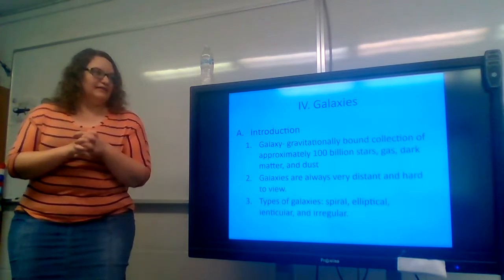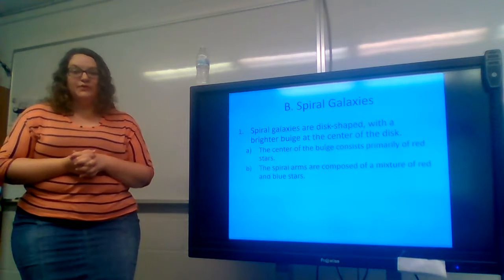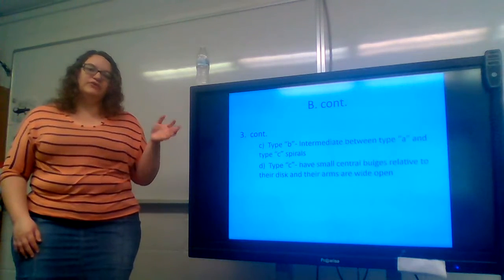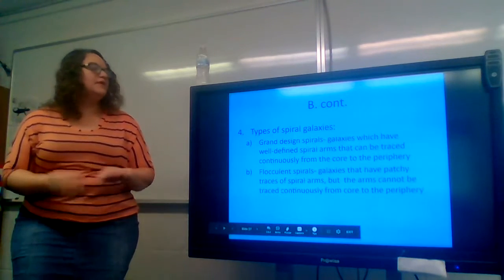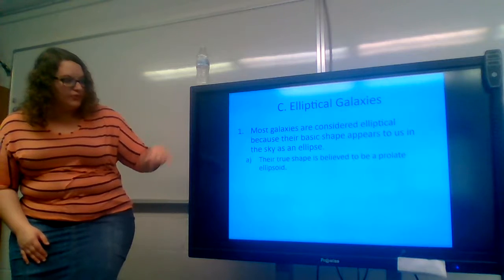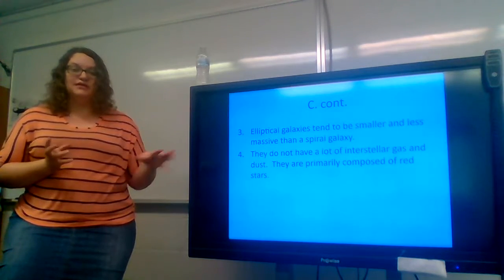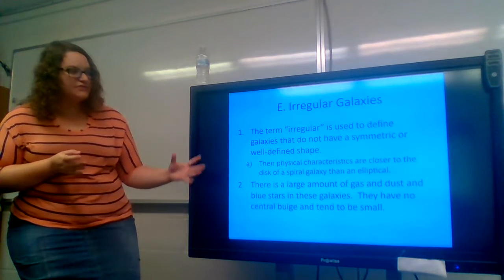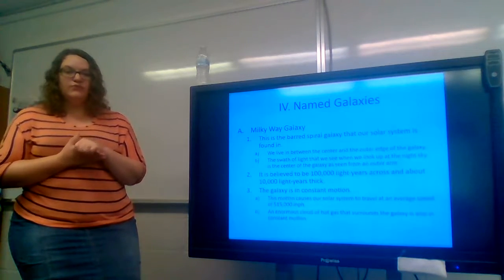Astronomy Chapter 12 Section IV Notes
This video covers galaxies.